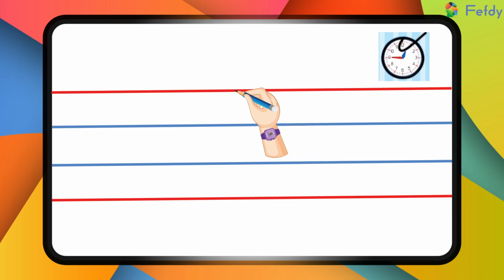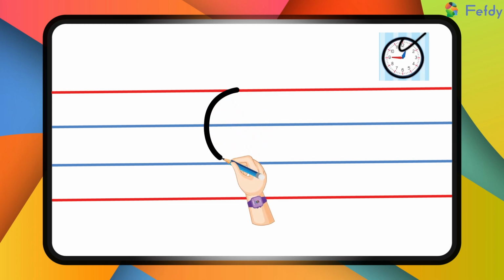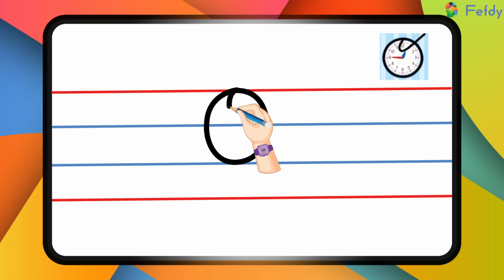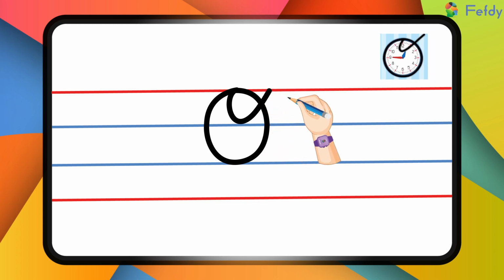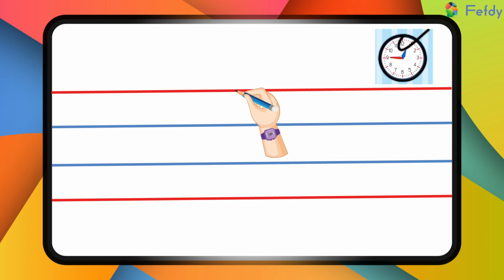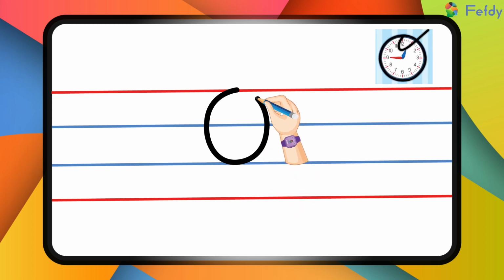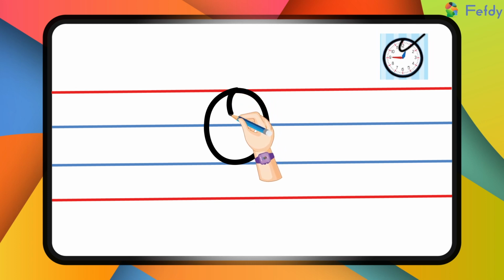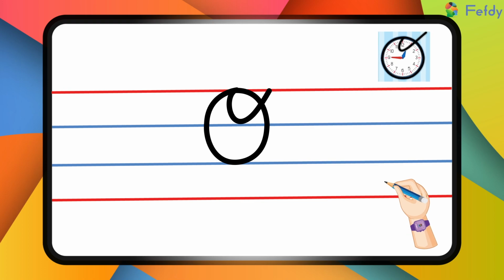Cursive Writing O |Learn Cursive Writing Capital O | Kid-Friendly Tutorial | Cursive Writing A to Z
This video is designed for kids and beginners eager to learn cursive writing in an enjoyable and effective way. We'll guide you through each stroke of the letter O, showing you how to connect it seamlessly with other letters in the alphabet. With our expert tips and engaging practice exercises, you'll gain the confidence to write beautiful cursive handwriting. Whether you're looking to improve your penmanship or help your child develop their writing skills, this video offers all the tools you need to succeed.